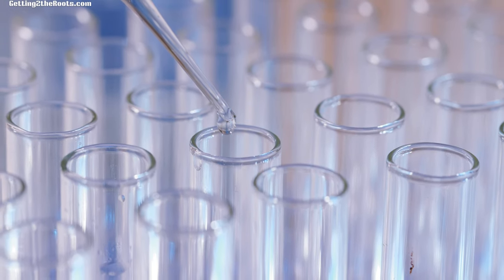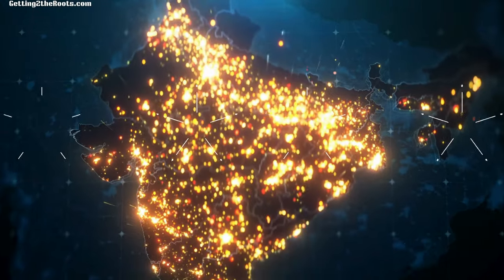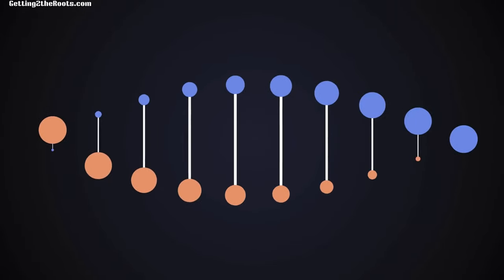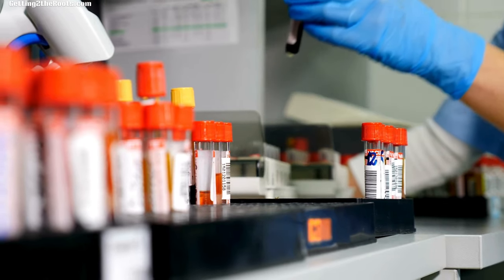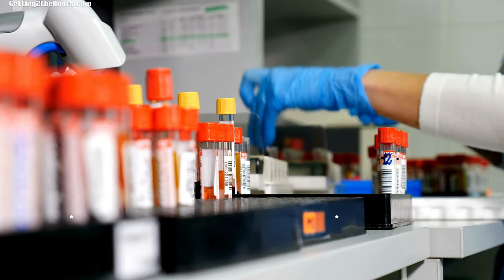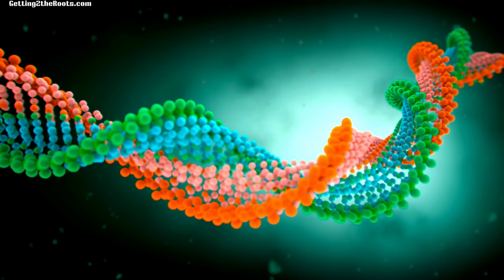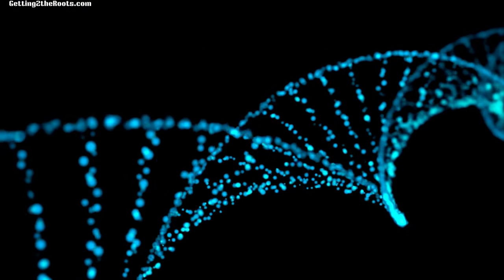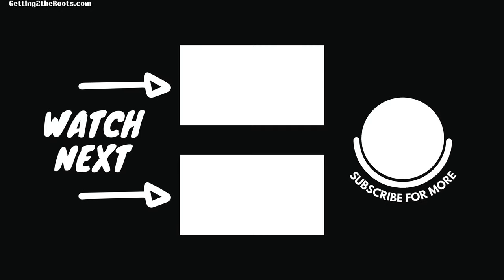Centimorgans Simplified: An Essential Tool In Genetics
Greetings and welcome to my awesome YouTube channel, where we dive into history topics!

Join us for ”Centimorgans Simplified: An Essential Tool In Genetics.” from the series “Welcome to "Unlocking Your Past: The Journey to Trace Your Ancestors.”

In this video, we delve into the world of centimorgans. We’ll guide you through the essential science behind this crucial genetic unit, its use in DNA matching and genetic testing, and the role of statistics in interpreting it.

Additionally, we will address common misconceptions to prevent misunderstandings about this important tool.

Ancestor Research: A Beginner's Guide:  ttps://youtu.be/tYyqHl7y5kg?si=yVhINuTFnq-9EWzT

Father's Past Unveiled: Exploring the Depths of Paternal DNA: ttps://youtu.be/xXB4TvXBVBw?si=H_Uq9gmAjn3liMLx

Tools and Services I Use:

Family Tree Heritage Gold 16 (software)
Family Historian 7 Genealogy and Family Tree (Software)